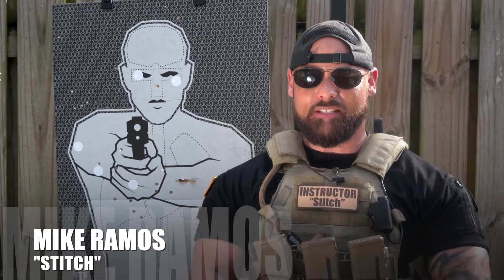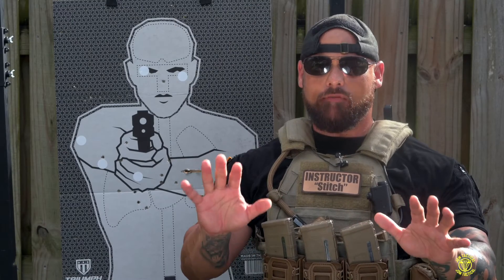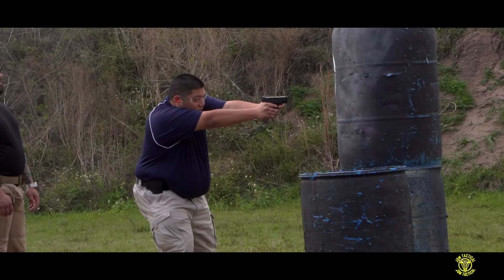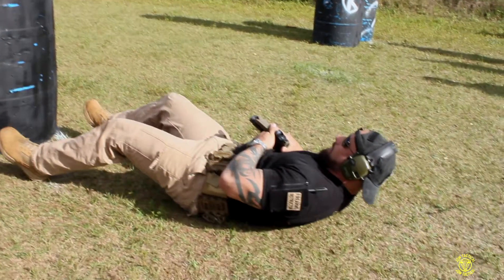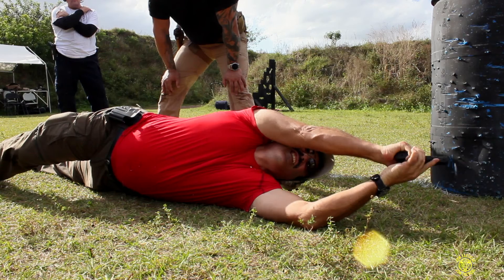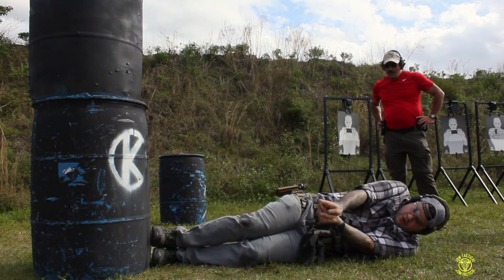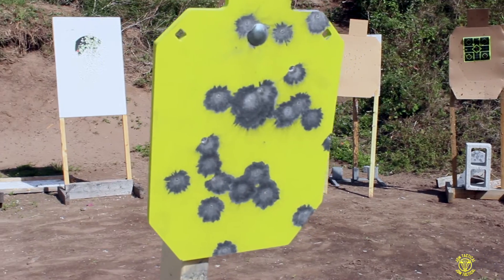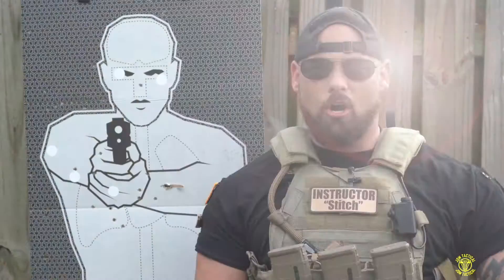JDM Tactical Cover and Concealment FINAL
Shooting undercover and concealment as your life may depend on making a crucial shoot in an unconventional way!